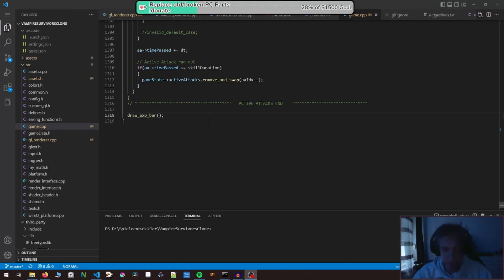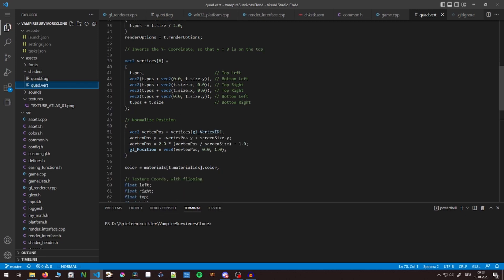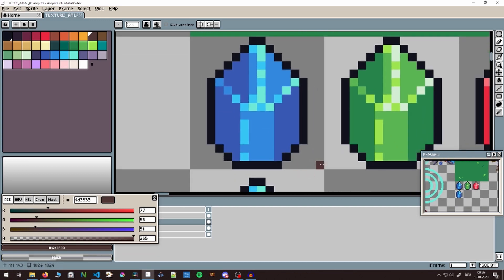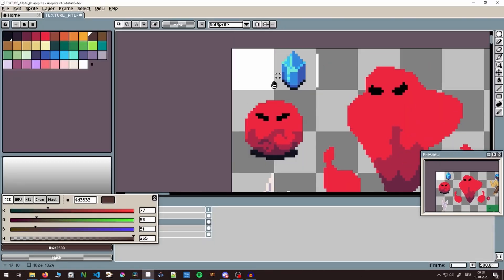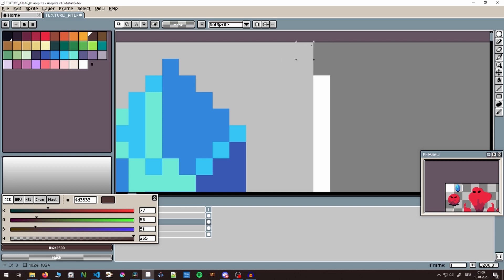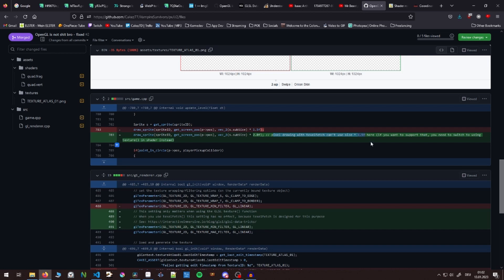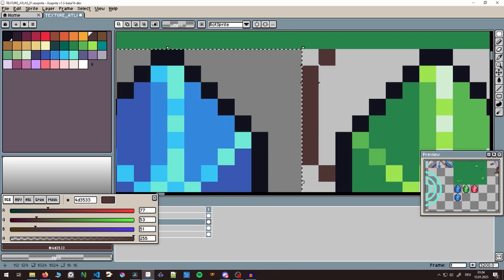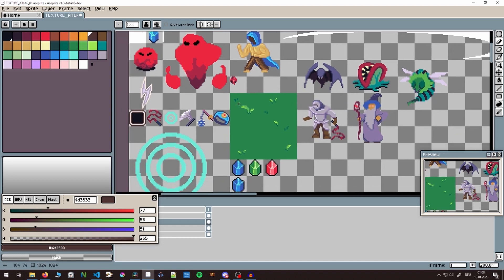OpenGL Pixel Art Texture Atlas Problem solved!??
In this series of Streams I'm building Vampire Survivors in C++ using OpenGL. I will also create my own Pixel Art.

Adding a Fix and explaining the Problem we had when using a Texture Atlas in OpenGL. Not really happy about the fix, but will continue to keep you updated as I learn more about the situation.